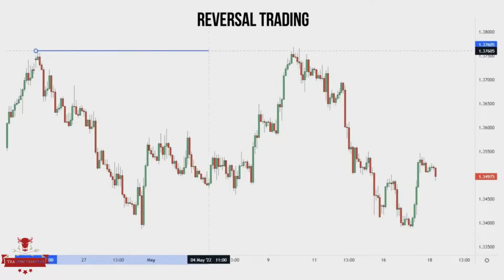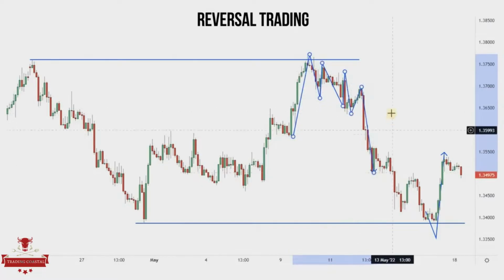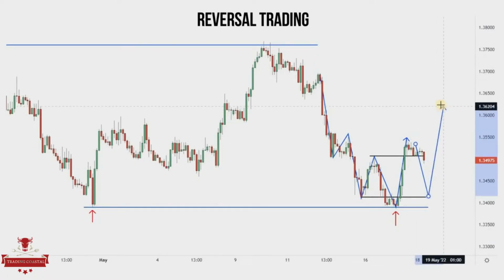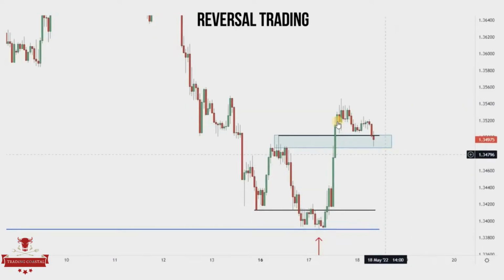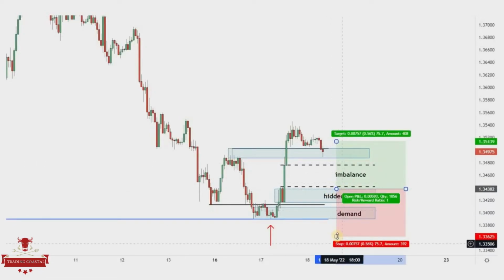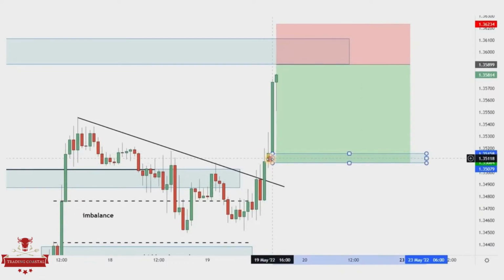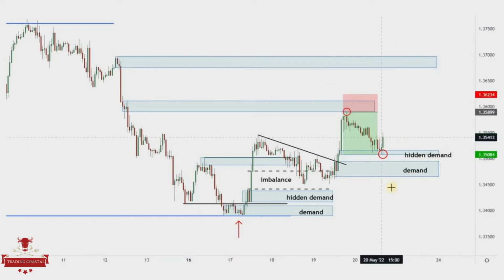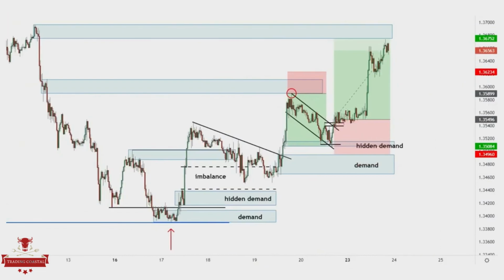How to Master trading the REVERSAL strategy Simplified 📈📉 || @tradingcoastal